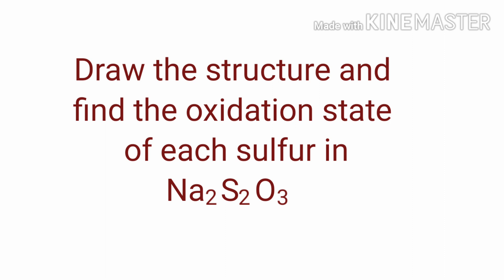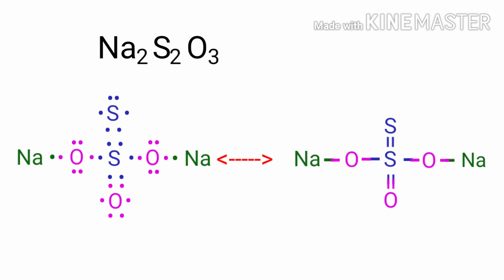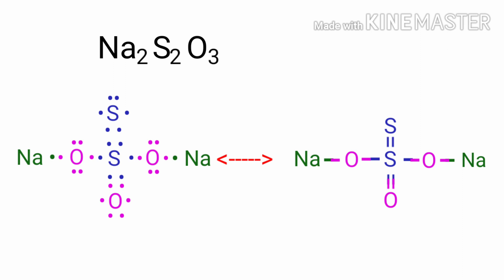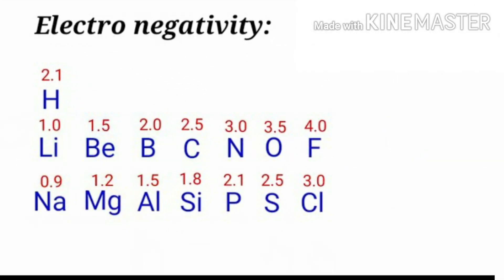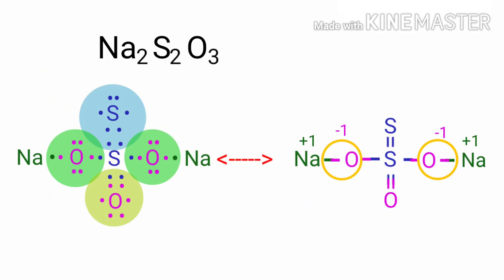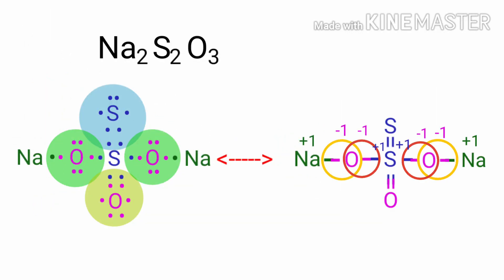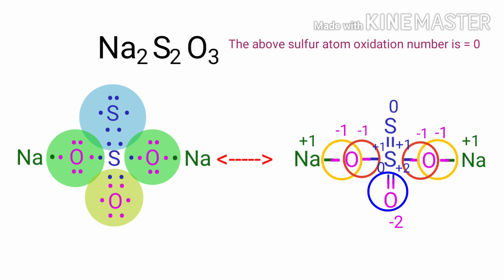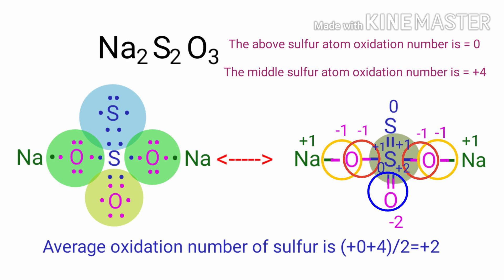Na2S2O3 draw the structure and find the oxidation number @mydocumentary838 . na2s2o3 oxidation state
Na2S2O3 draw the structure and find the oxidation state.
structure and oxidation number for sodium thiosulfate.
na2s2o3 oxidation state.
The oxidation number of each element in Na2S2O3
The oxidation state of each sulfur in Na2S2O3
Oxidation number @mydocumentary838.